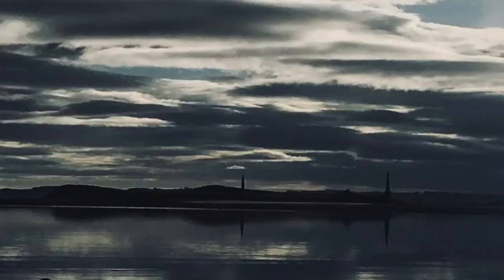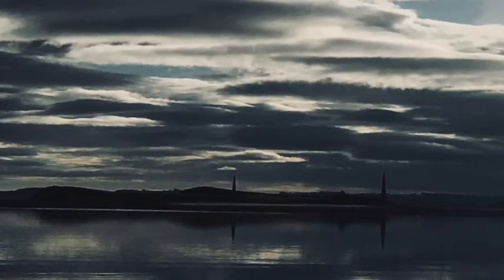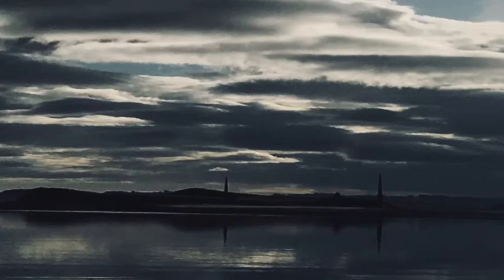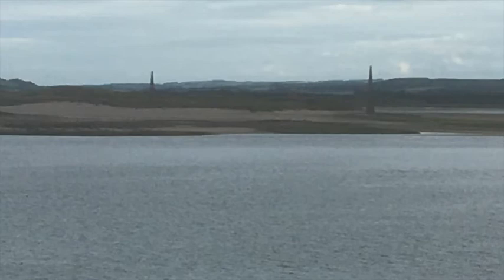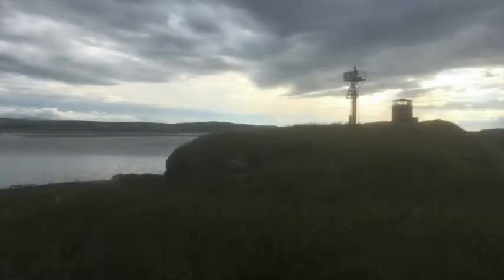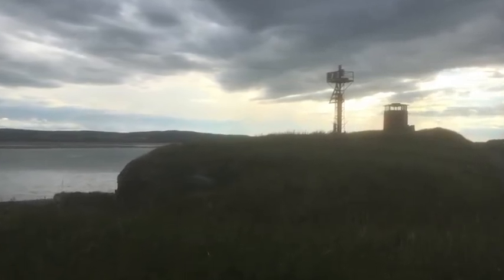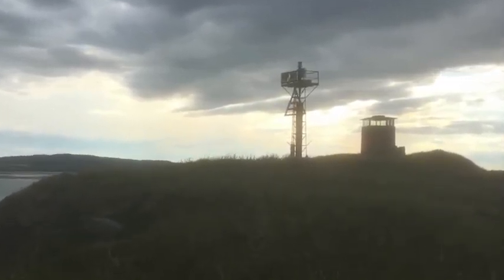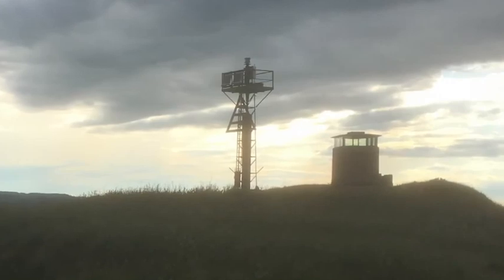Navigation Beacons - The Holy Island Audio Tour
If you stand on The Heugh on Holy Island, you can look across to the far shore where stand two C19th navigation beacons.
What's the story?
You can download the whole Holy Island Audio Tour now